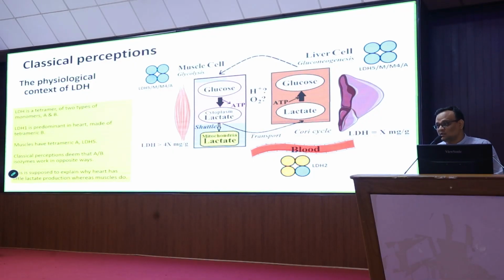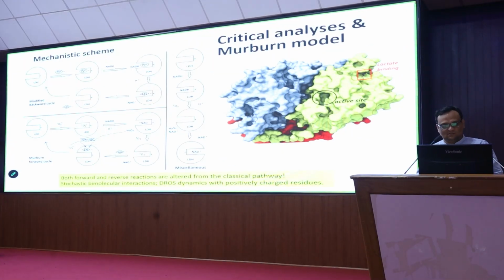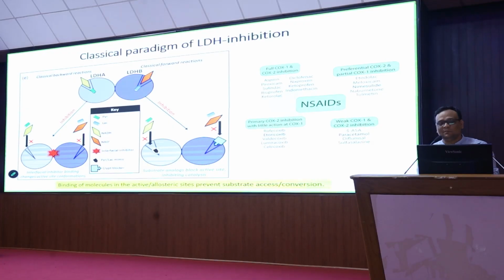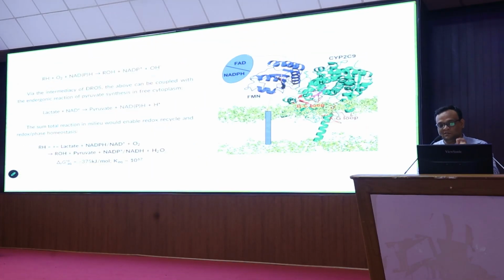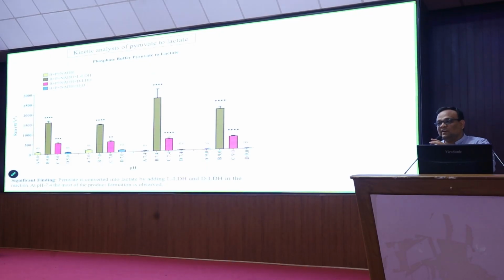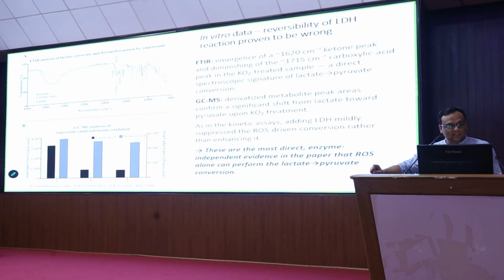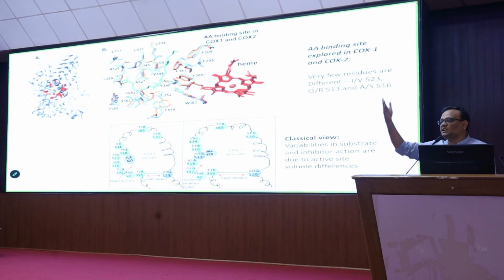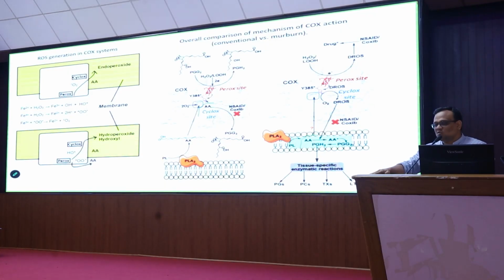8. Dr. Daniel Andrew Gideon's talk on Lactate dehydrogenase and cyclooxygenase at MCDF2026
Dr. Gideon elaborates on the catalytic mechanism of the two clinically relevant enzymes, pointing out how longstanding textbook perceptions are misplaced.